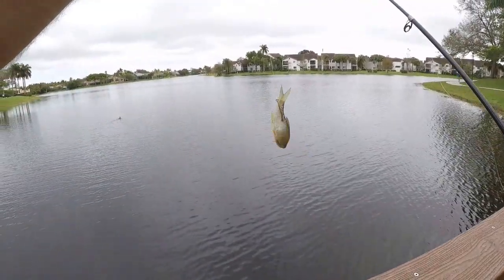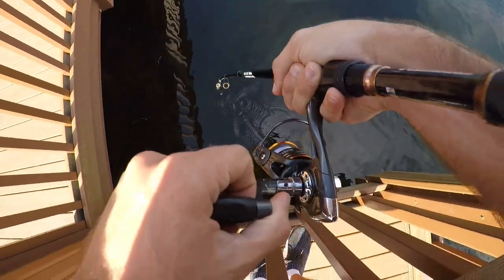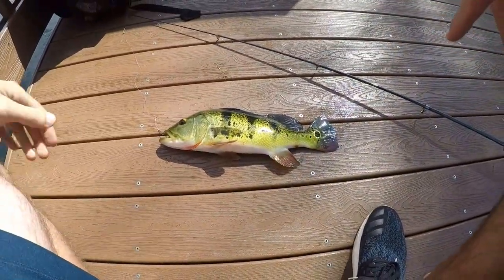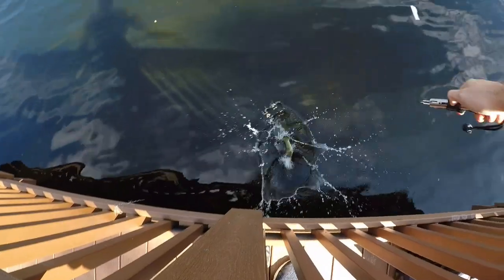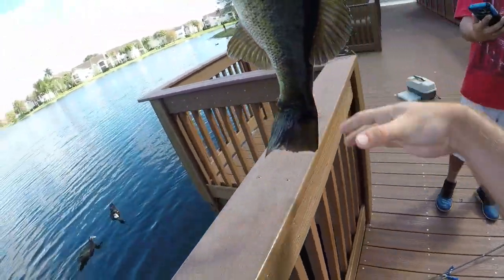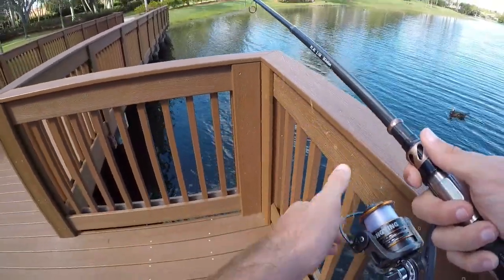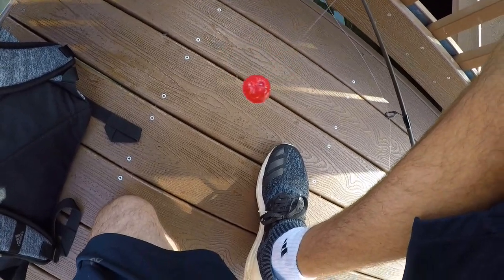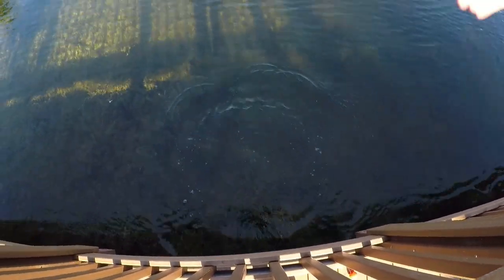Weston Florida Peacock and Largemouth Bass on Shiners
Used shiners in a Weston Florida lake for peacock bass and largemouth bass. It was a beautiful January day after a cold front passed through a few days ago. Due to the cooler weather and water temperature, the fish weren't as aggressive as normally. Either way after about four hours a few peacock bass and largemouth bass were landed.